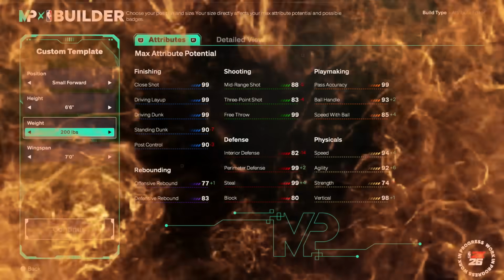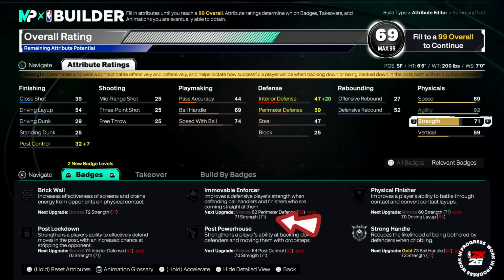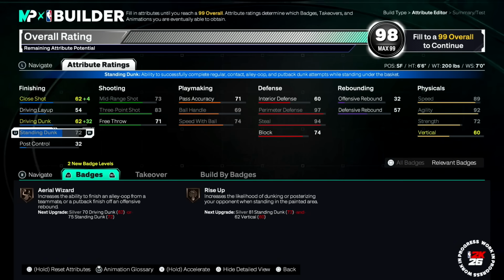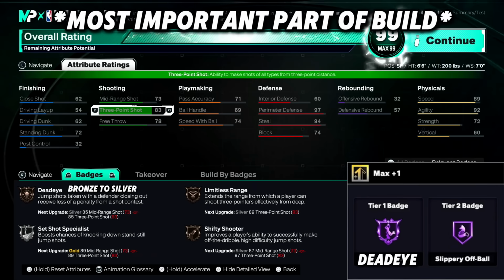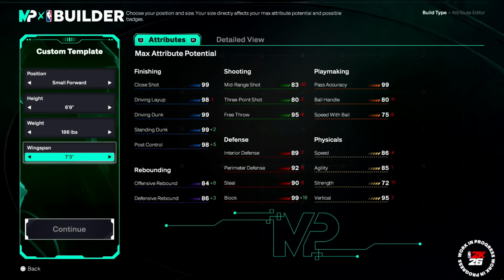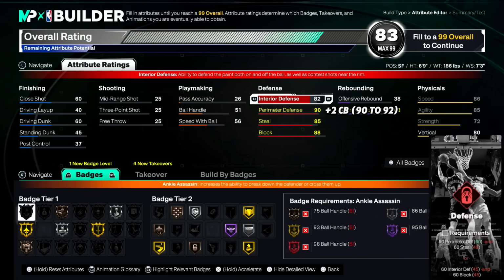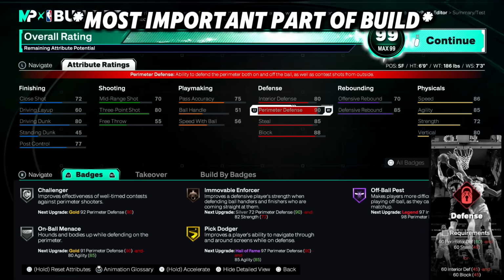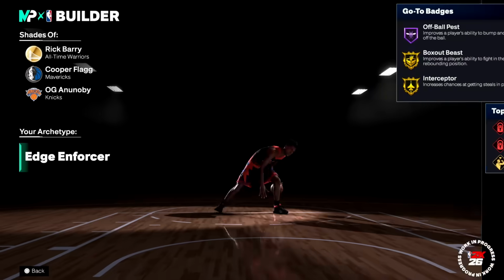BEST LOCKDOWN BUILD FOR PARK & PRO AM! TALL LOCKS ARE BACK?!? (LEGEND DEFENSE + HOF SHOOTING DAY 1!)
HANDS DOWN THE BEST LOCK BUILDS FOR 5V5 MODES AND 3V3 MODES! FULL IN-DEPTH BREAKDOWN OF BUILD SPECIALIZATION & MAX +2s!

💯 SHOWCASING BEST BUILD AT EACH POSITION!
🎮 NBA 2K26 NEW BUILD CREATION BREAKDOWN!
💥 Specializations, Badge Tiers, Build Potential & More Revealed!

FOLLOW THE TWITCH IF YOU WANT TO WATCH ME PLAY NBA 2K26 LIVE!

BECOME A MEMBER TO THE CHANNEL TO GAIN EXCLUSIVE BENEFITS!

"And we know that for those who love God all things work together for good, for those who are called according to His purpose." Romans 8:28 🙏🏼